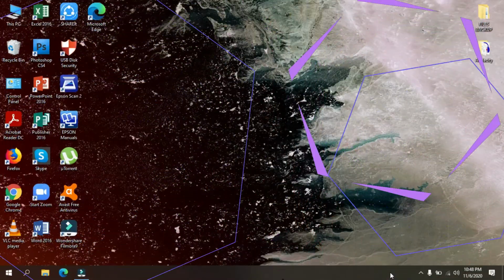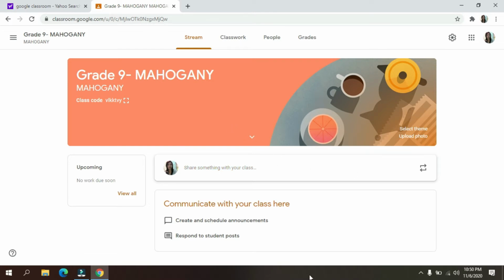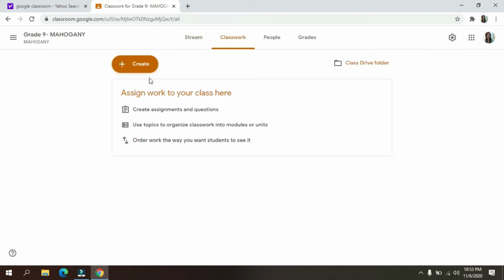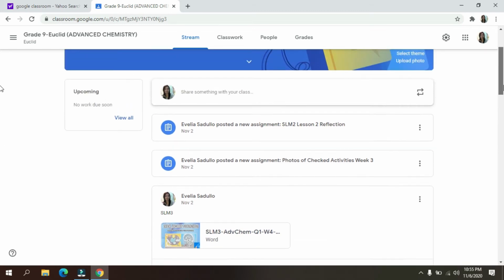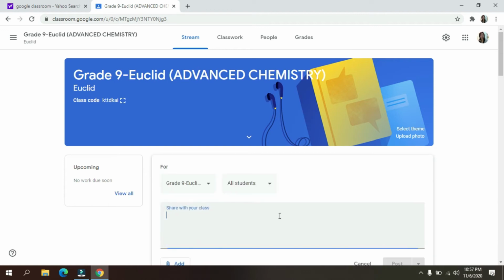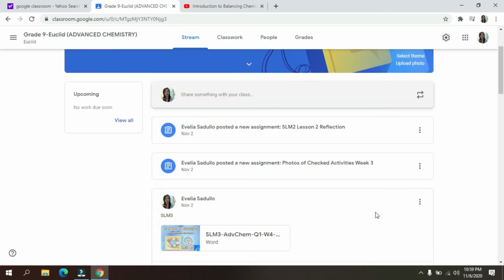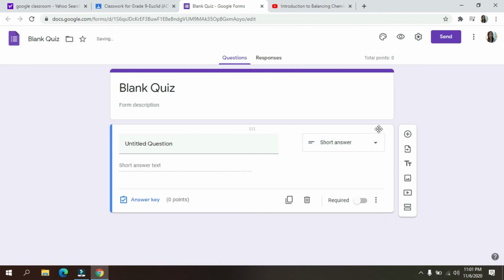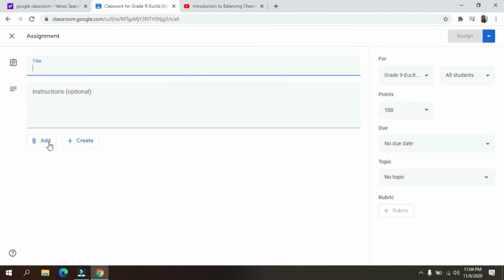How to Use Google Classroom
Share your files, videos, assignments and quizzes easily using Google Classroom. Its free and easy to make. Try it now.

Pipili po ako ng 5 mananalo ng 100 peso load.  Yan lang muna po ang kaya kung maibigay sa mga subscribers ko.